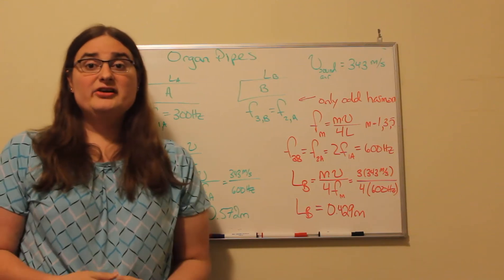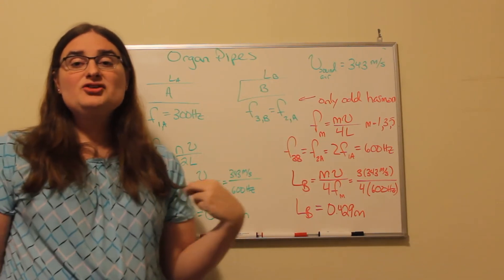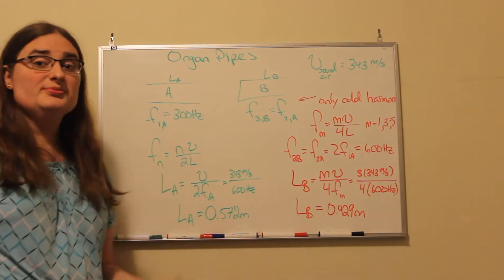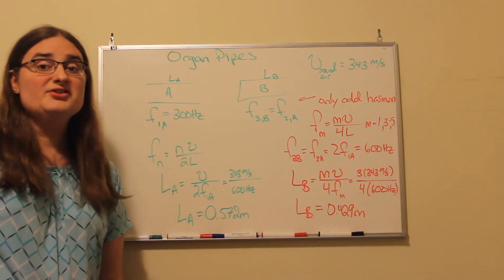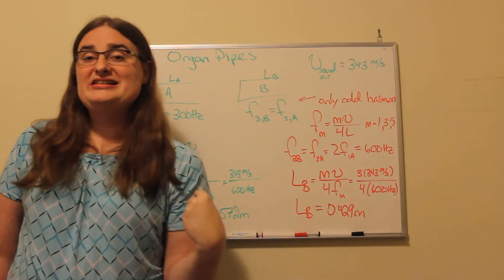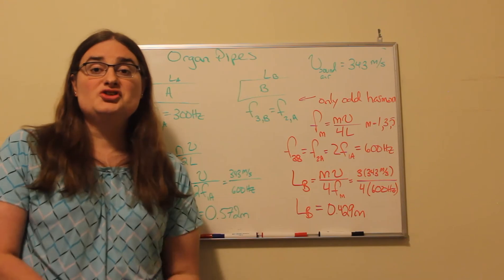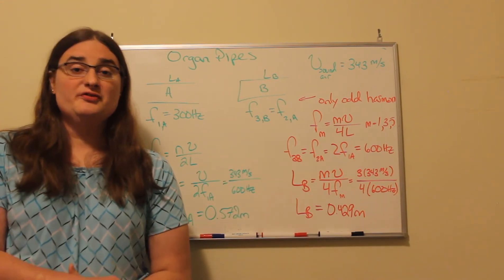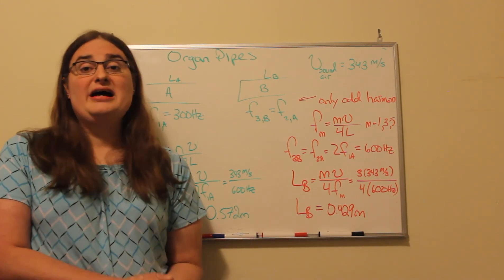Calculating Length of a Pipe from Resonance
In this video, I calculate the lengths of two pipes using resonant frequencies from each pipe.